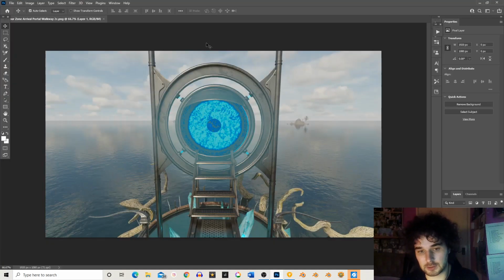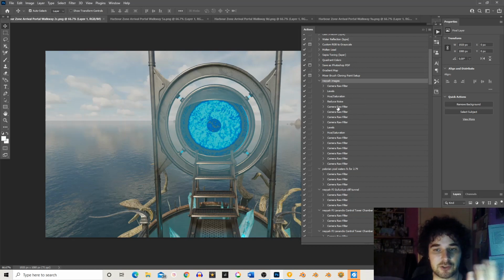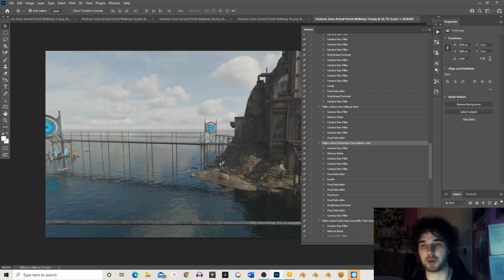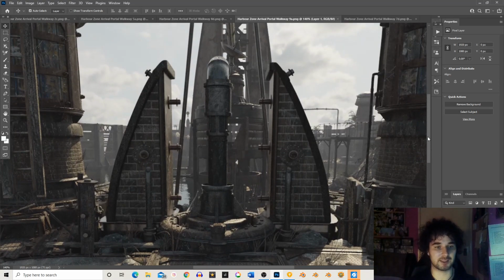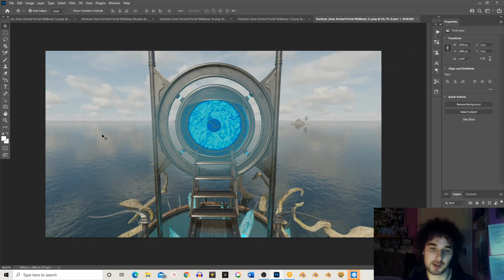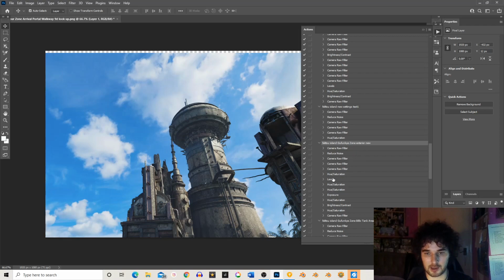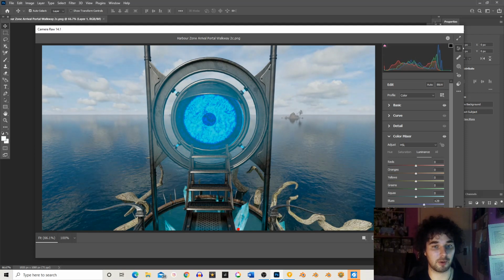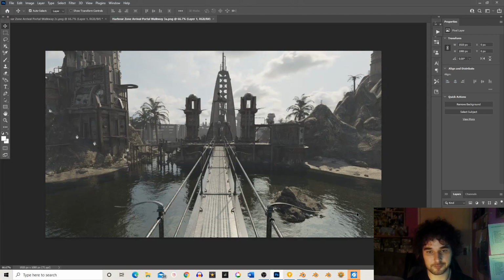Neyyah Game Devlog - How I Bring My Game To Life ...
Hey everyone! Excited to bring another dev vlog video to the channel, this time exploring the world of Photoshop and how it has helped bring Neyyah's world to life. Neyyah is a 1st person 2d slideshow based point n click adventure puzzle game, inspired by the original Myst and Riven games. It's available to wishlist on Steam

It was great to see the response for my dev vlog video, where I introduced some basic node creation within the game engine, Visionaire Studio 5.

In this video, I'll explore the effects used within Photoshop to help bring life to Neyyah's artwork - transforming the plain raw renders into beautifully lit scenes, making things 'pop' more, and the way in which I go about doing it: simulating realistic sunlight through colour mixing, making use of the Camera Raw Filter tool, and use of colour temperature. I also show you a sneak peek of my current work within Blender (and deliver a line or two which I hope will help motivate upcoming game devs out there, or anyone pursuing anything in the creative arts!).

I am the solo dev of Neyyah.
As mentioned within the video, I have had assistance along the way in Neyyah, and they will be duly credited. Zachary Macintyre has helped heaps with atmosphere and ocean shader results for Neyyah, and will continue to contribute his talents within the game as the world evolves. Feel free to check out his work

There are some exciting rewards too, and ALL patrons from $1 a month will have their names on credits of the game too. All donations help support the full time development of the Neyyah world.

Hope you enjoy this dev vlog! Apologises for the mic quality - I ended up recording it with the mic quite far away from myself lol. I edited it the best I could. The background music is a piece I recorded back in 2018 for my first ever test build showcase of Felitsu Island Walkway It was later showcased in 2021

- Aaron Gwynaire / Defy Reality Entertainment